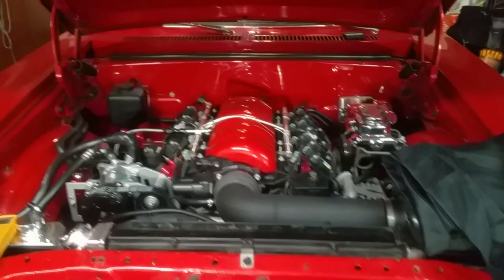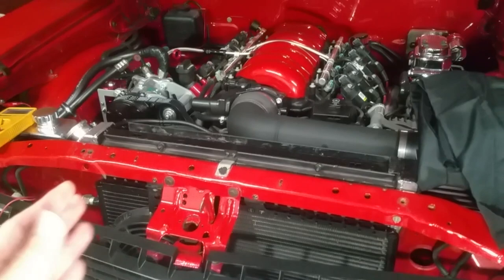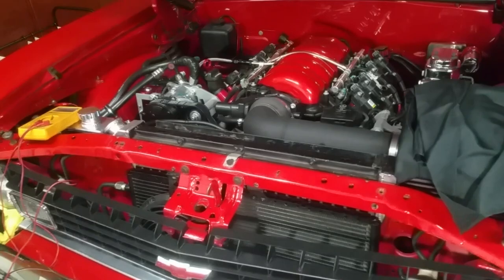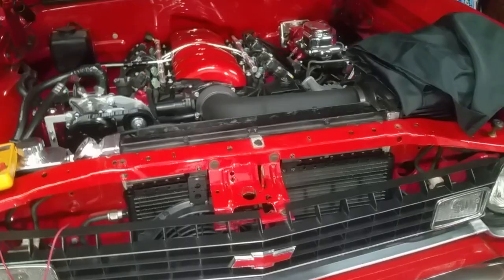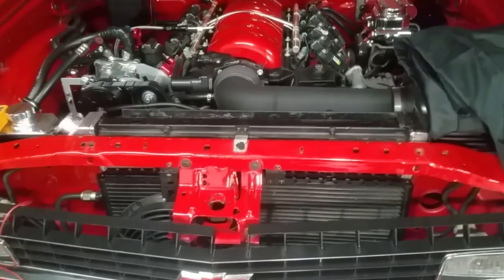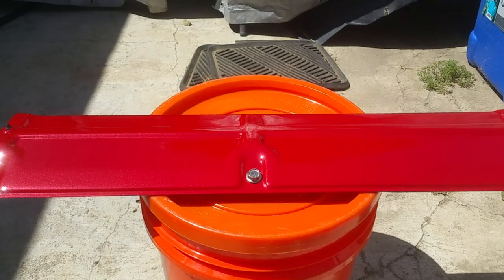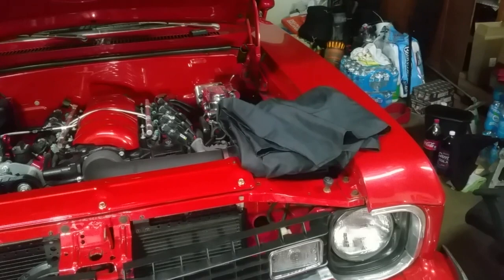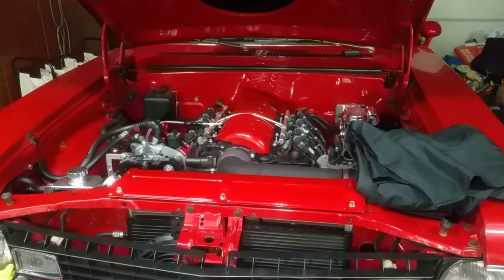74 Nova LS Rebirth Ep 11 - Custom COPO Radiator Support Panel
I make a COPO Radiator support panel in this video which is the second version I create for the area above the radiator. I made the first version back in episodes 64-72 (Link to that version within this video.) Links below with products.
Rust-Oleum, Gray, Automotive Filler Primer
Preval Sprayer
Power unit for Preval Sprayer
Ultra Flow Urethane Clear
Urethane Hardener For Clear
Aluminum Foil Tape
HVLP Gun I use 1.0mm
HVLP Gun I use 1.4mm
HVLP Gun I use 1.8mm
All 3 Guns in a kit
Water Oil Separator Filter

Steve F.